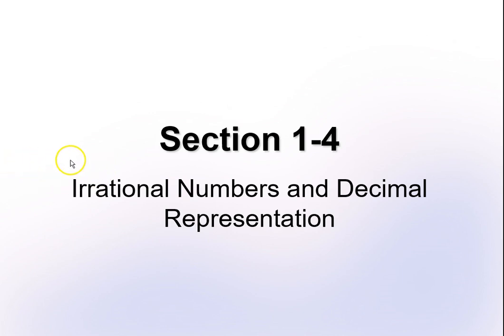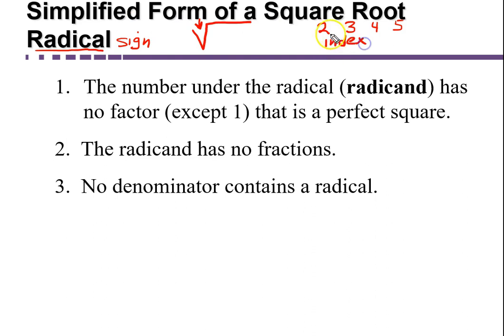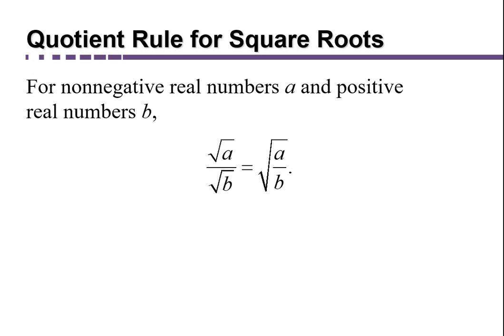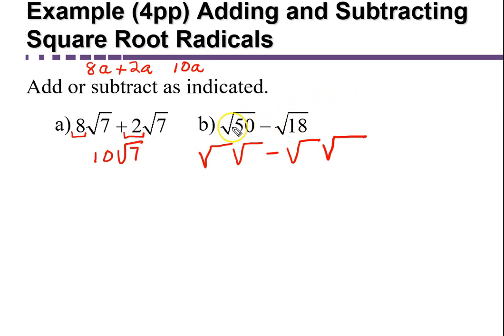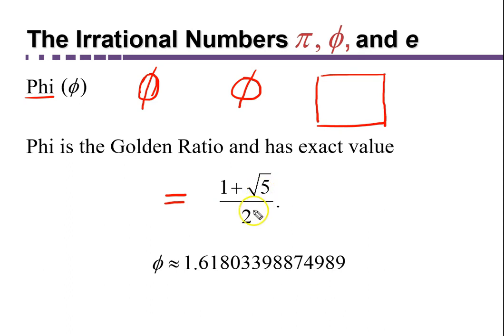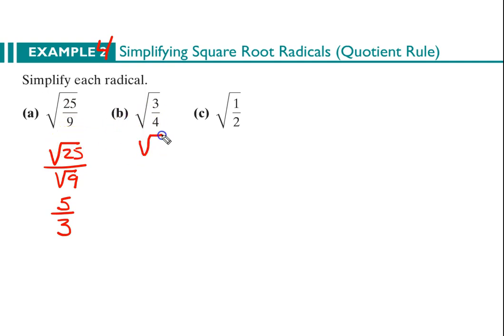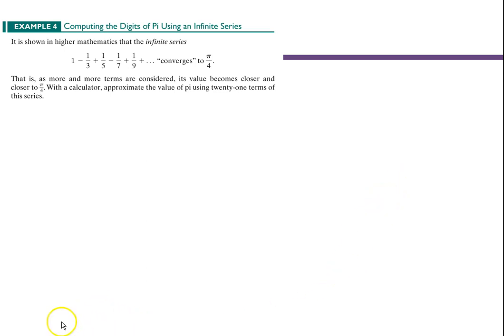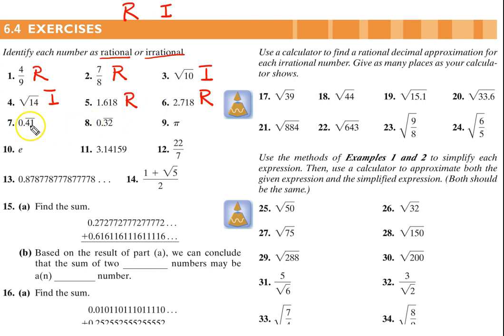Math 102 1.4 Flipped Classroom Lesson